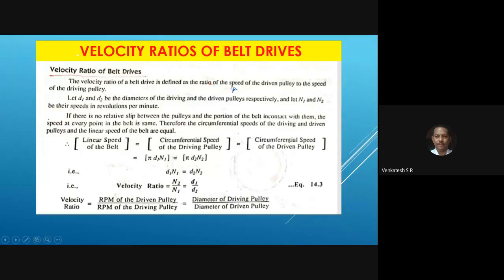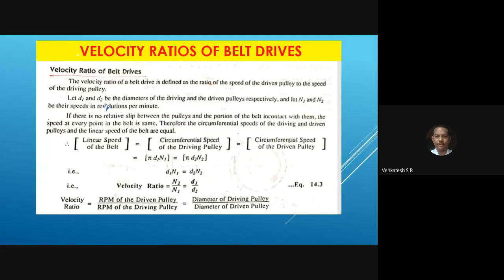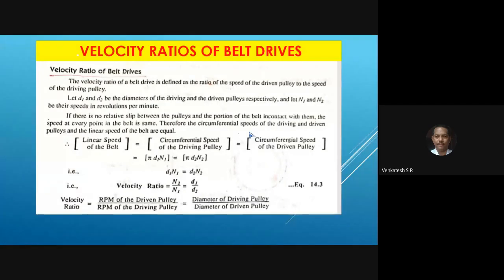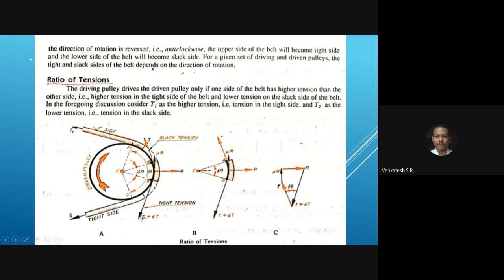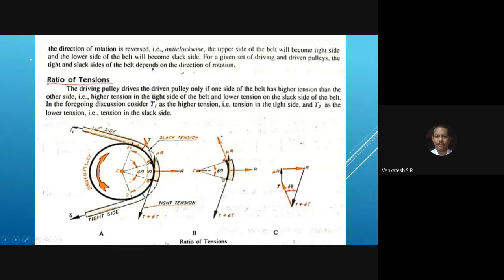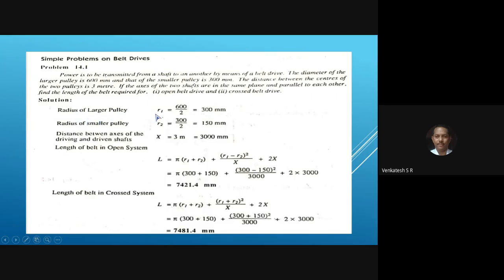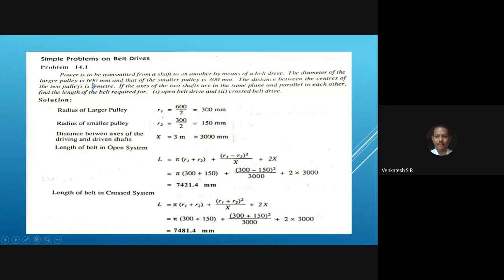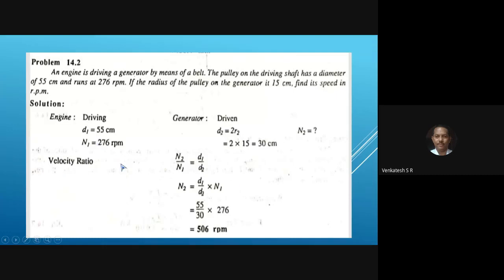EMEC 2021 06 17 at 22 18 GMT 7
Velocity Ratios and Tensions in belt drives.
Problems on belt drives.